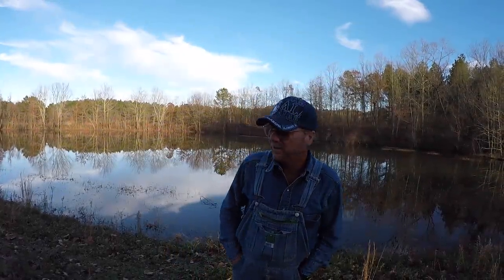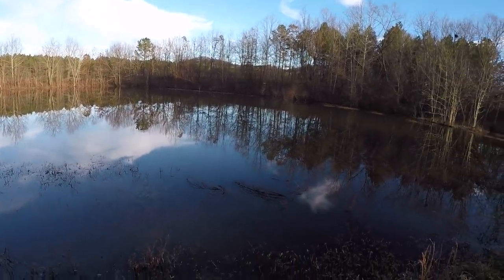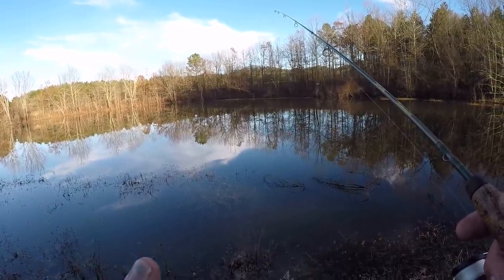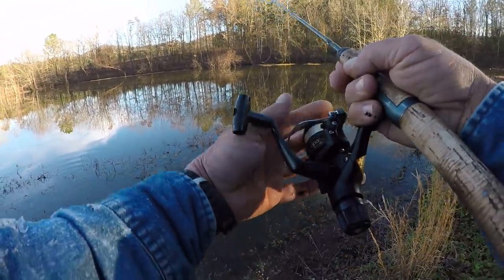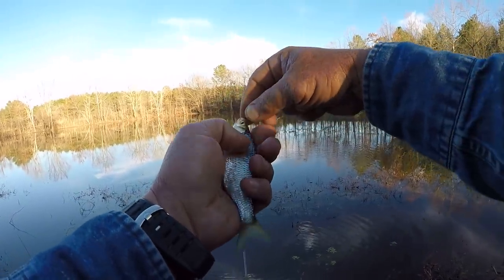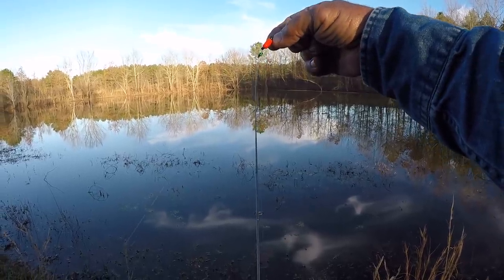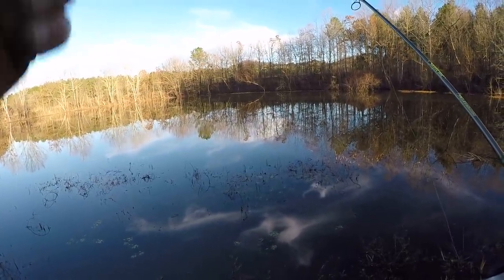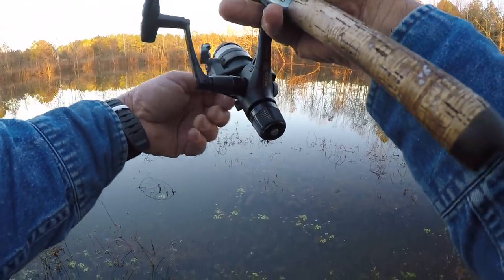How To Catch Golden Shiners - Great For Live Bait!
In this video I show you how I catch Golden Shiners! For our Golden Shiner Fishing rig, we use a rod and reel with worms. I also talk about what to look for to catch them. Golden Shiners are great bait for Bass, Catfish, and a lot of other fish! I hope you enjoy the video! God bless.